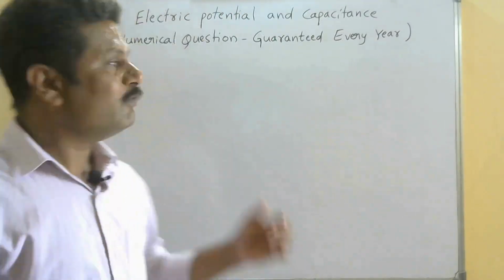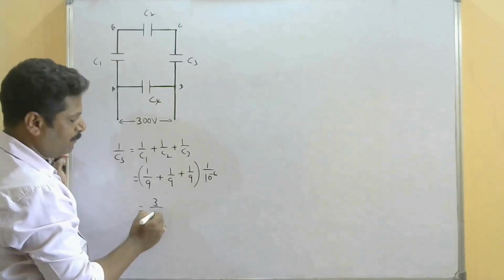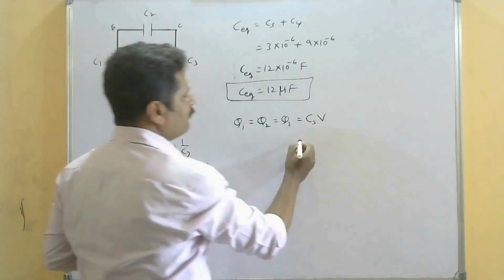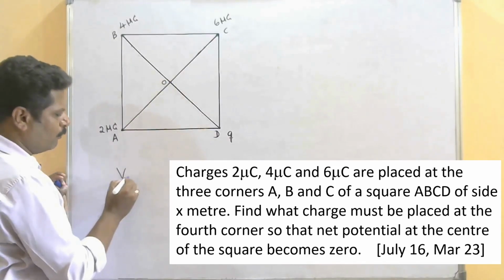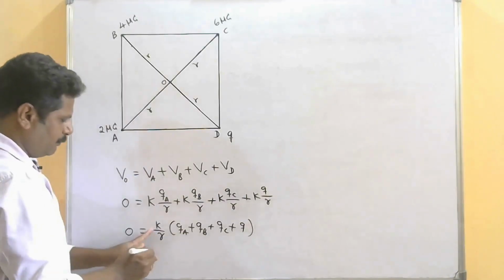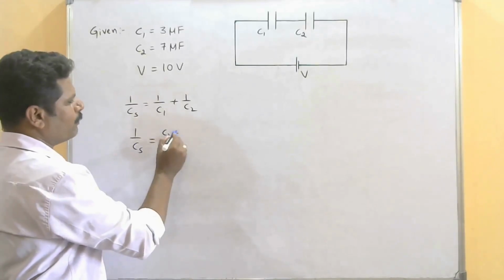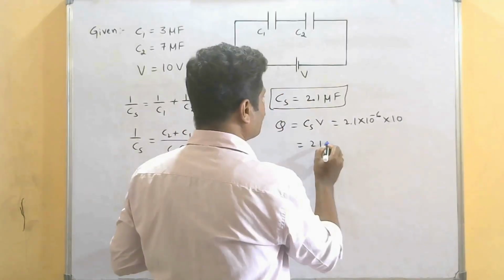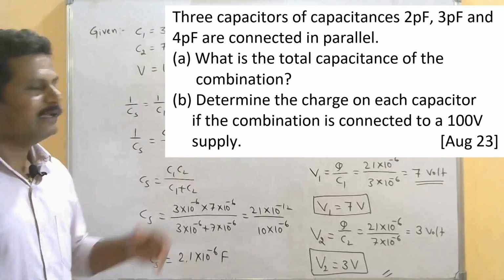Electric Potential & Capacitance class 12 | PYQs Solved Step by Step | previous year numericals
Prepare for your 2nd PUC Physics Mid-Term Examination with this complete video on Electric Potential and Capacitance.
In this session, I have solved all the previous year's numerical problems from this chapter that were asked in the 2nd PUC Board Exams.

👉 What you will learn in this video:

Step-by-step solutions to previous exam numericals

Important formulas from Electric Charges and Fields

Tips to score full marks in numerical problems

This video is helpful for Karnataka 2nd PUC students preparing for their Midterm exams.

2nd puc physics previous year questions

electric charges and fields numericals

PUC Physics solved problems

2nd puc exam preparation 2025

Karnataka Board Physics Solutions

Physics Annual Exam Question